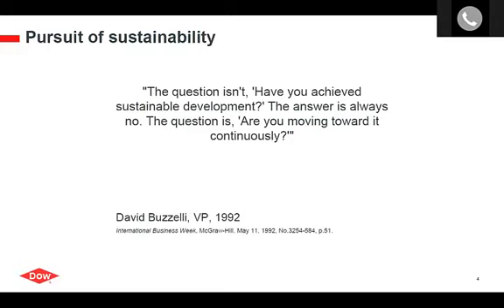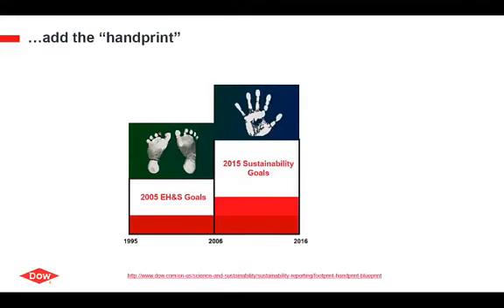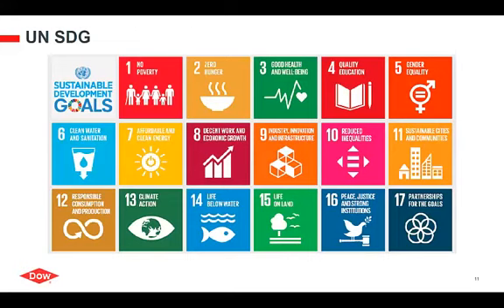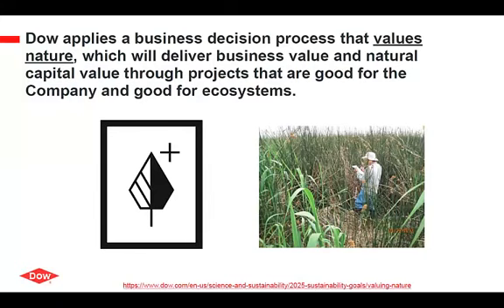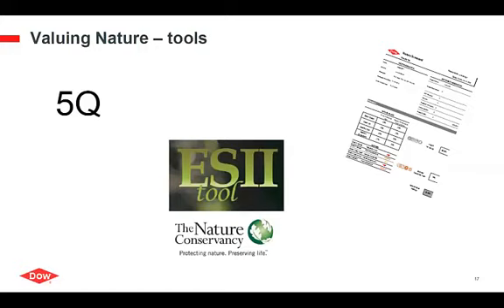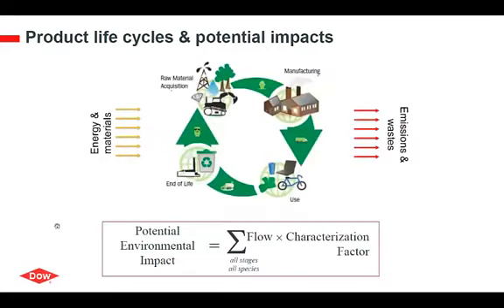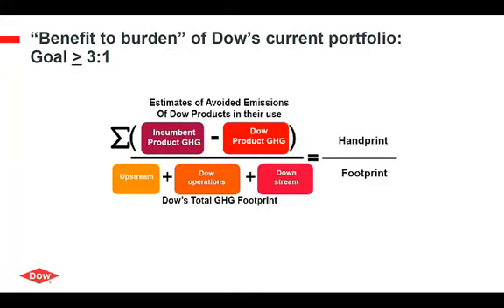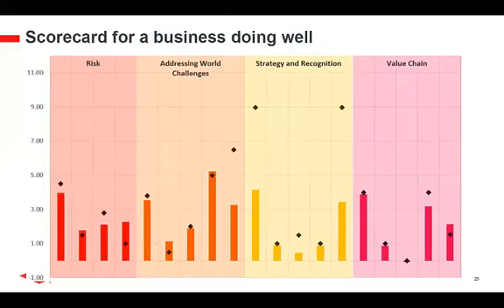EarthShift Global Brown Bag Webinar | Goals & Tools to Drive Sustainability